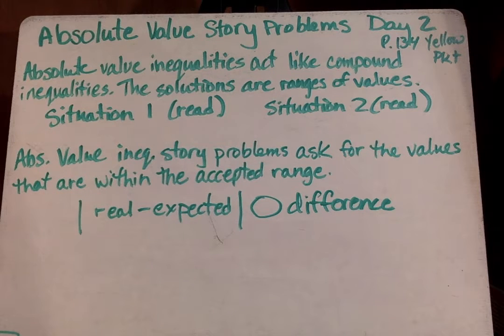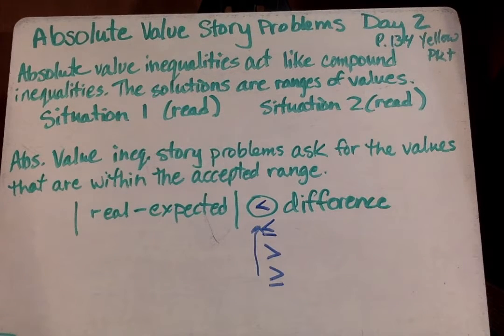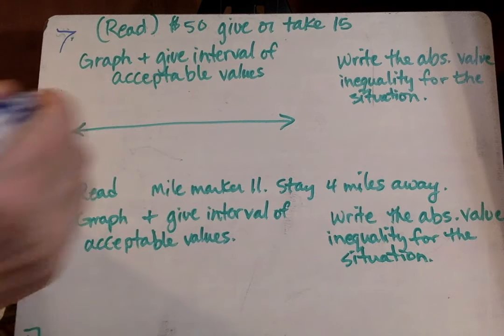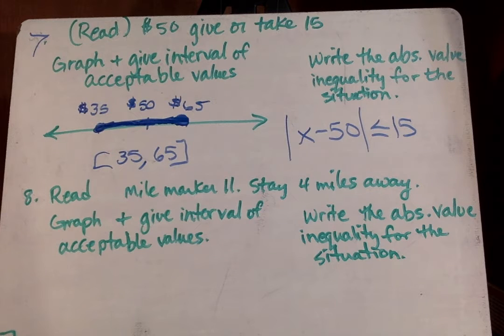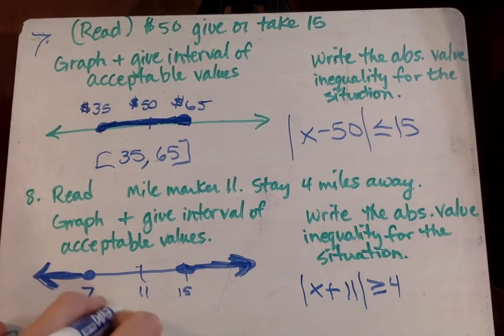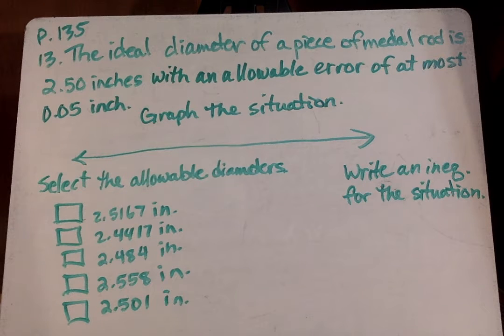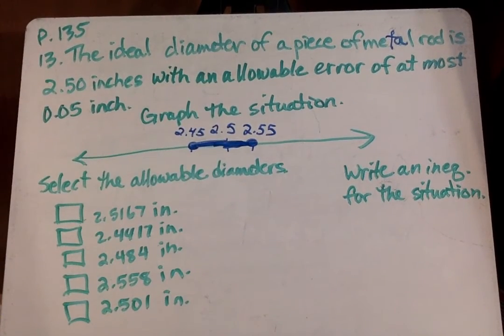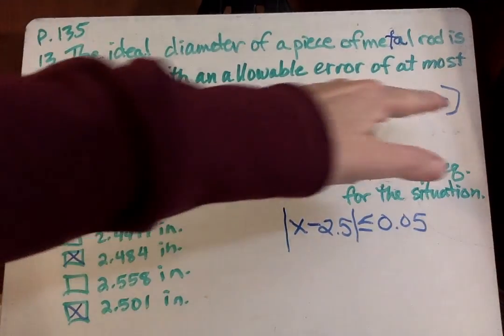SM1 7.6 Pt. 2 Abs. Value Story Problems